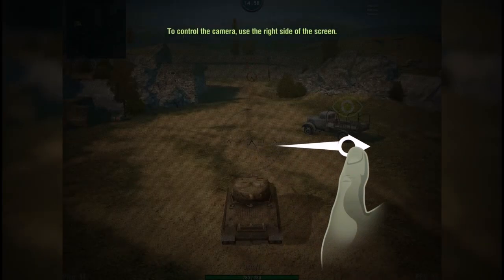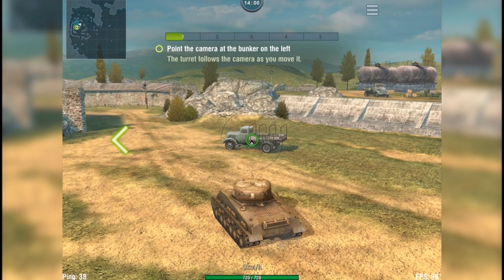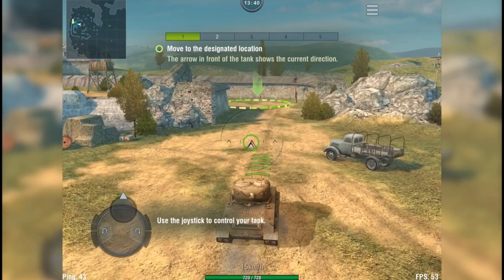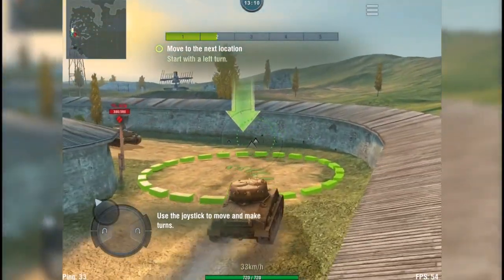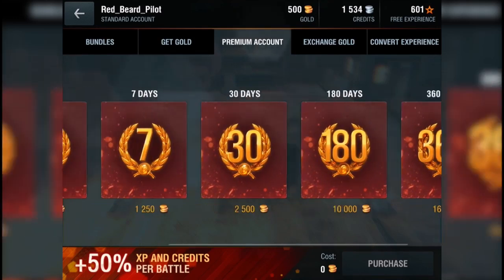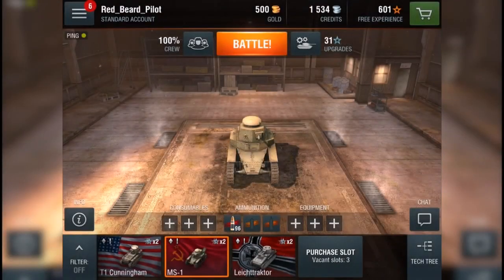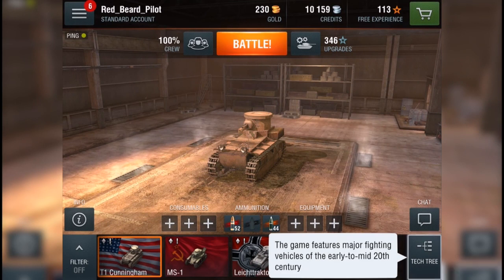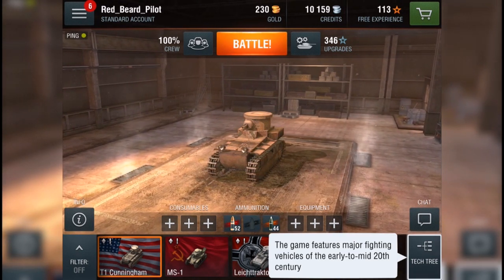World of Tanks Blitz - Let's Play Battle Diary Day 1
We have a daily diary on the new World of Tanks Blitz game for iOS iPad and iPhone.

World of Tanks Blitz is the the iOS version of the extremely popular PC & Xbox 360 game World of Tanks. When you usually think about PC or console games making the move from the big screen to the iPad you tend to assume that features will drop and the experience will be lessened by the move.

World of Tanks Blitz, however, is essentially the PC game squeezed onto the iPad and the same attention to detail, customization options and experience is almost identical.

With some fantastic visuals all that's been downscaled are the match sizes from 15 to 7 players per team but that's still enough to give you a sense of frenetic fire when playing a game.